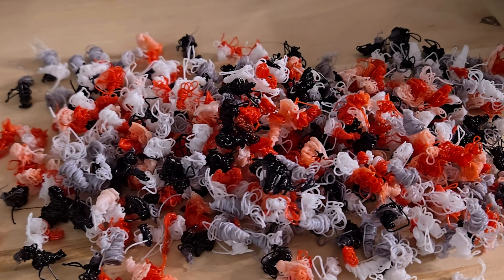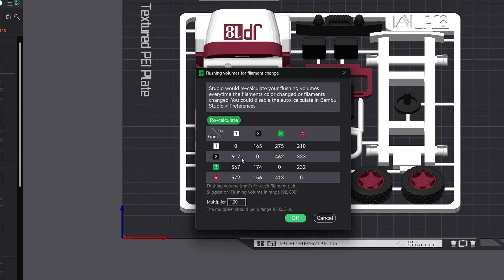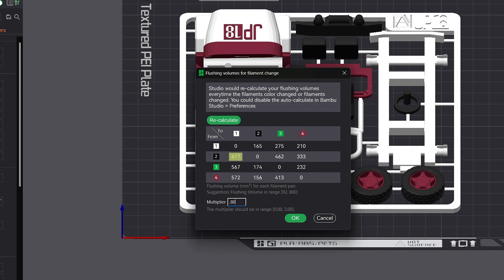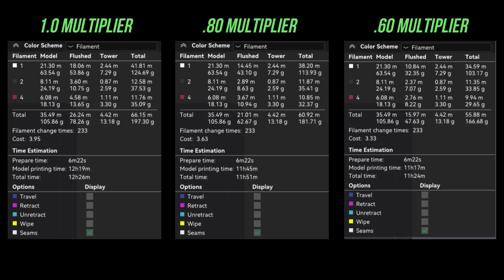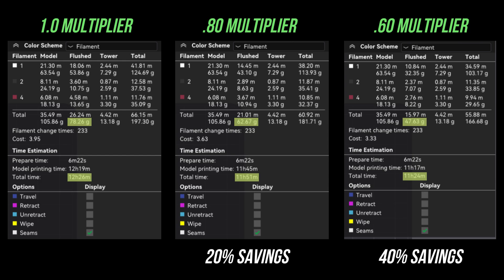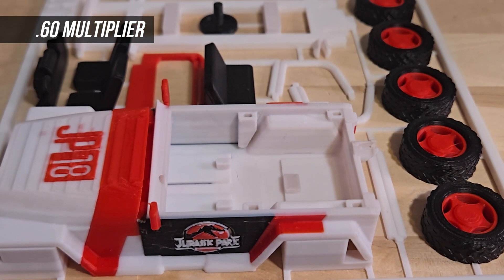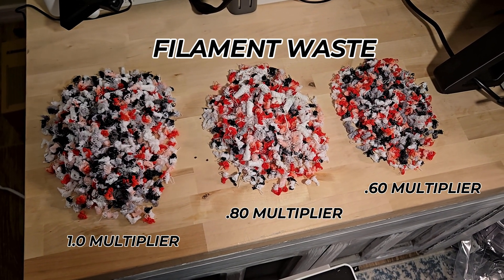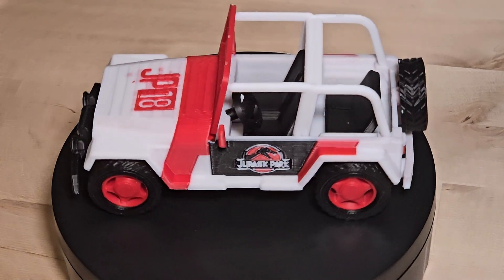How To Reduce Filament Waste In AMS! 🎨 Bambu Studio Slicer Tips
Save Filament & Reduce Waste in Bambu Studio!

Multi-color 3D prints look amazing, but the filament waste from AMS color changes can be frustrating. In this video, I’ll show you how to use the Multiplier feature in Bambu Studio to reduce filament waste, save time, and improve efficiency!

🔹 What You’ll Learn:
✅ How to adjust the Multiplier setting in Bambu Studio
✅ How to purge volumes impact color changes & filament savings
✅ Step-by-step guide to optimizing AMS waste settings

This video is about How To Reduce Filament Waste In AMS! 🎨 Bambu Studio Slicer Tips. But It also covers the following topics:

Reduce Purge Waste
3D Printing Tips
Multi-Color 3D Printing